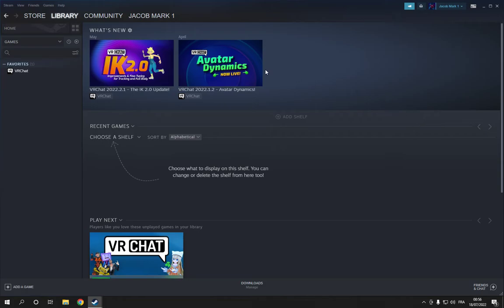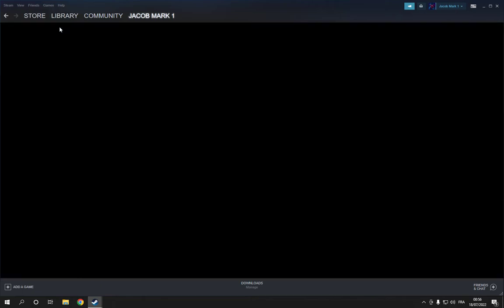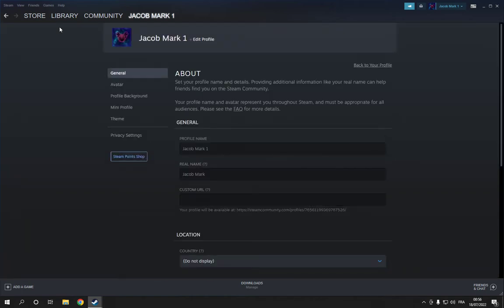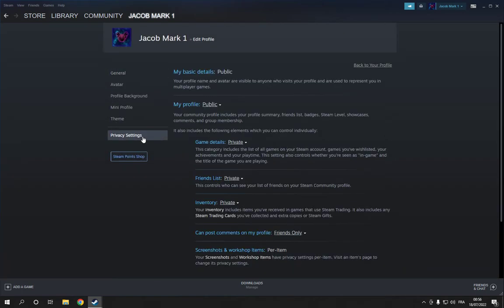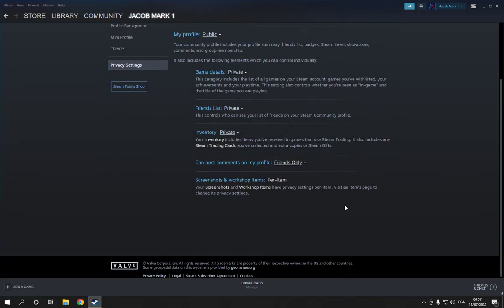How To Disable And Turn Off And Stop Comments on Your Profile on Steam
in this video we discuss :